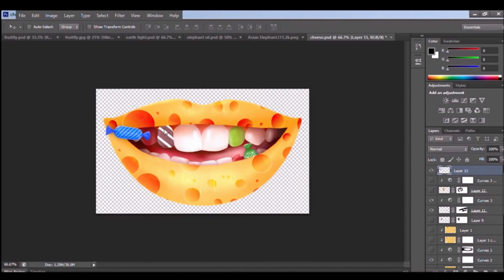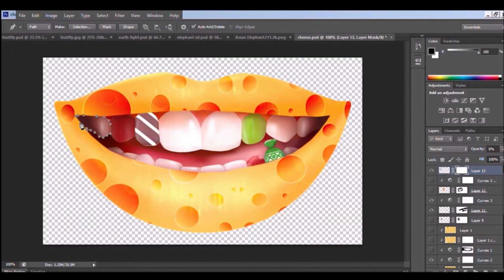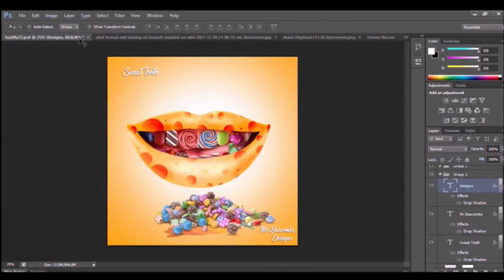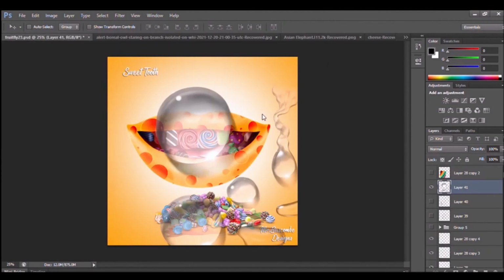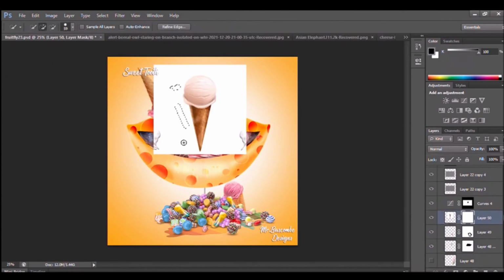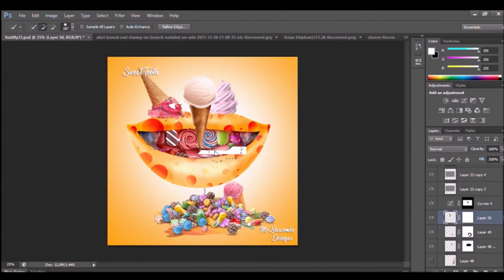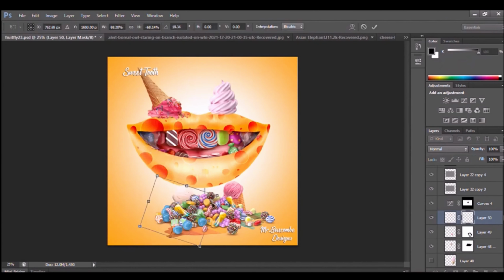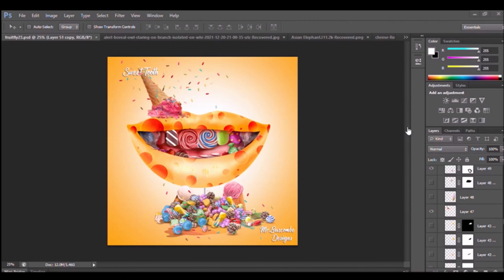Sweet Tooth Photoshop Manipulation!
Intro music purchased from Othello beats